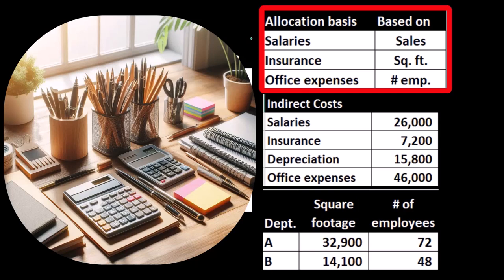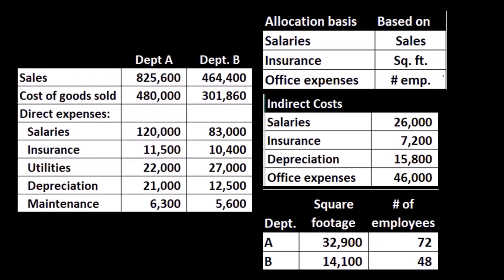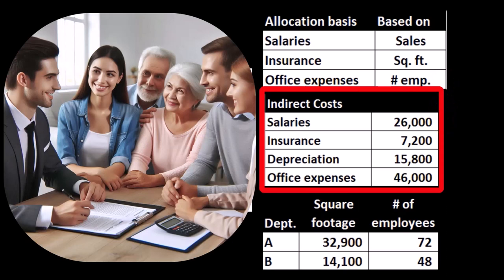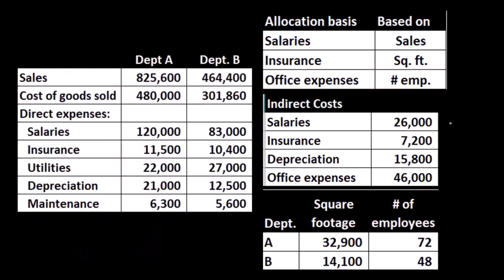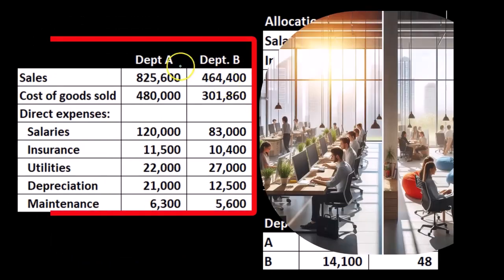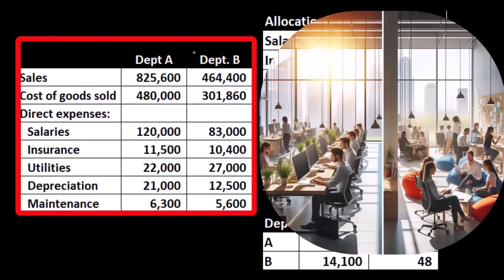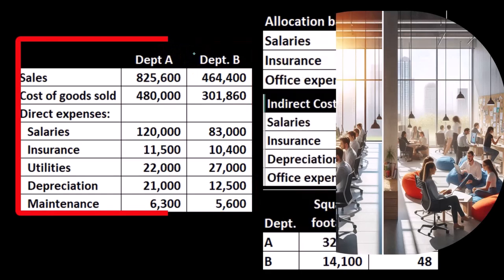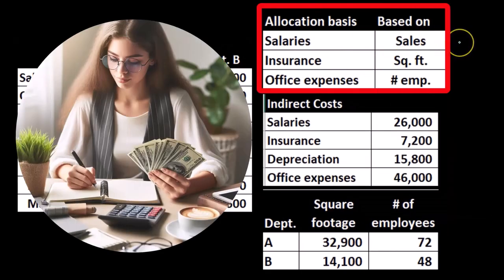Salaries, Insurance, Depreciation, Office Expenses Contribution Responsibility Accounting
Dive into the intricacies of Indirect Expense Allocation with a focus on Salaries, Insurance, Depreciation, and Office Expenses. Discover how these costs are distributed across departments and reflected in the Departmental Contribution Income Statement. Learn how Responsibility Accounting ensures accurate financial reporting and accountability.